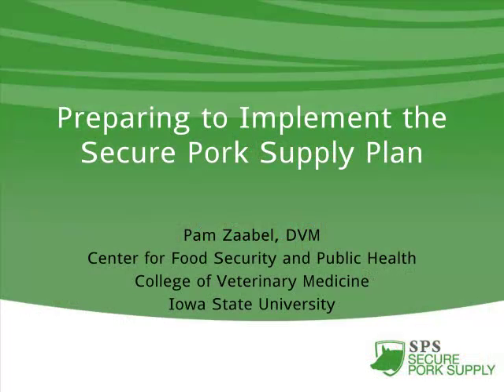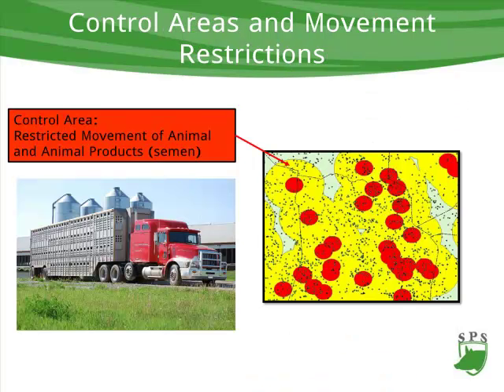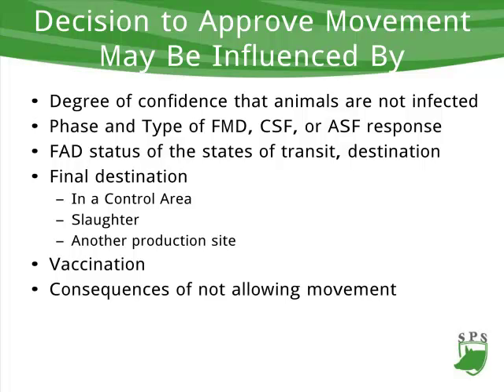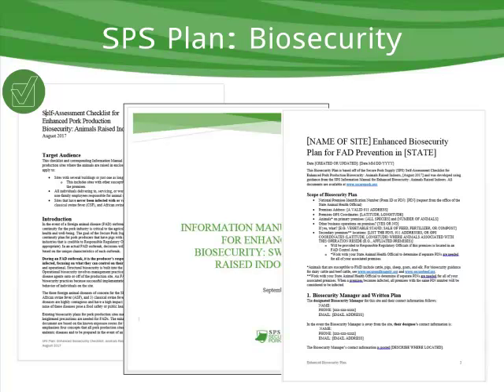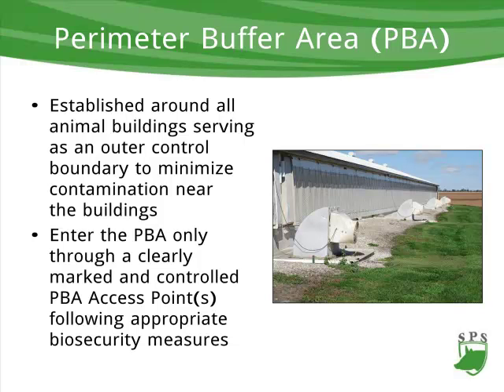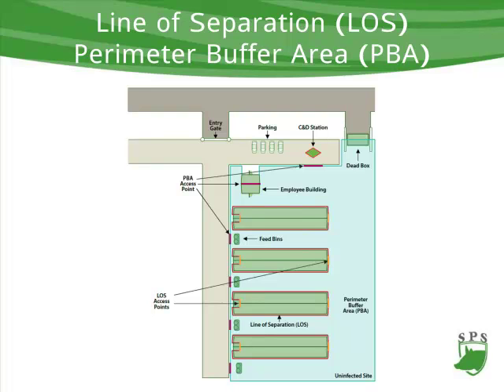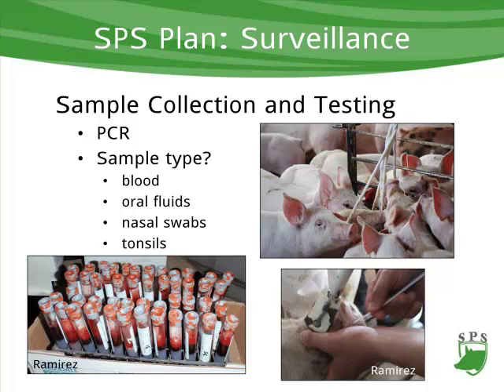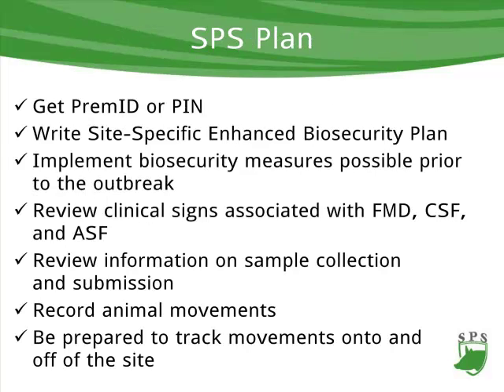Dr. Pam Zaabel - Preparing to Implement the Secure Pork Supply Plans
Preparing to Implement the Secure Pork Supply Plans - Dr. Pam Zaabel, from the 2017 Allen D. Leman Swine Conference, September 16-19, 2017, St. Paul, Minnesota, USA.